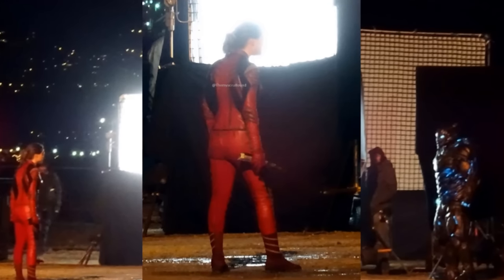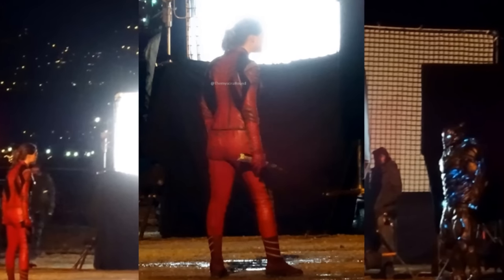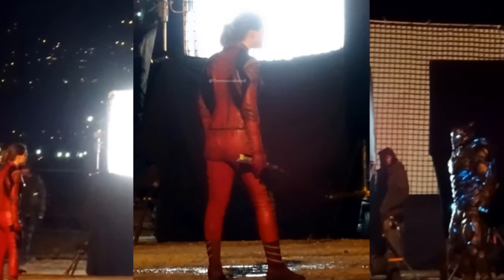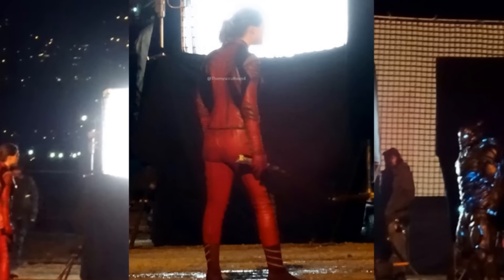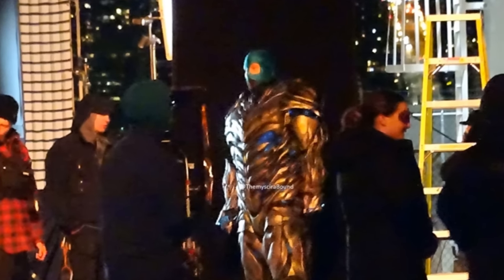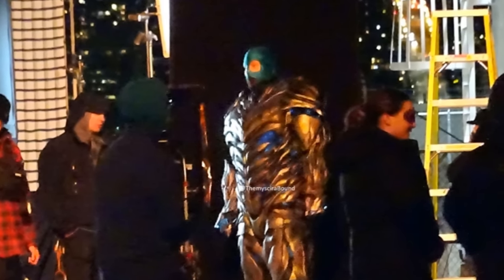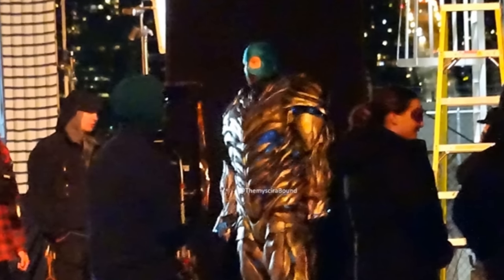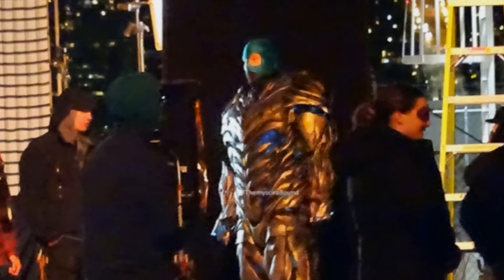The Flash Season 3 Jesse Quick vs Savitar Leaked Footage Theories & Breakdown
The Flash Season 3 Jesse Quick vs Savitar Leak Theories & Breakdown